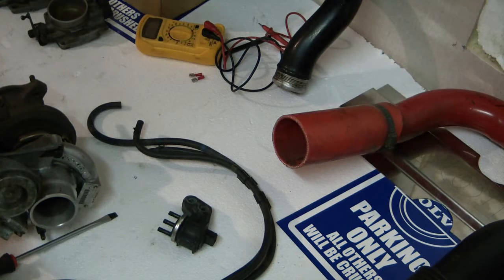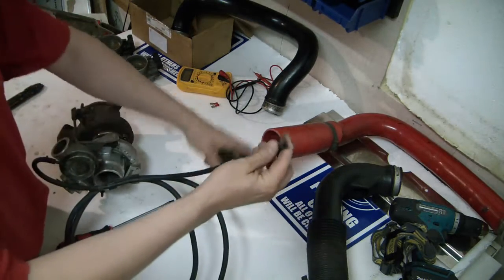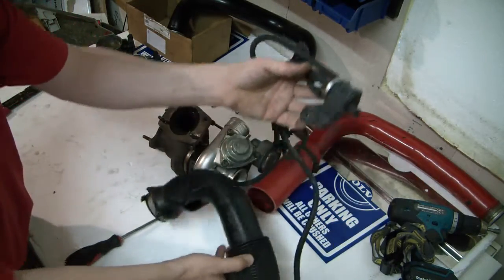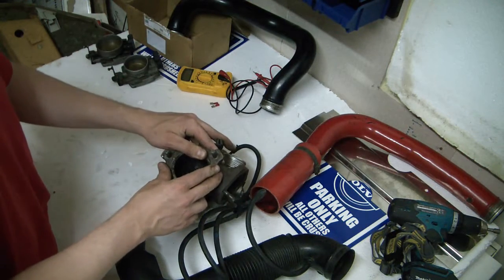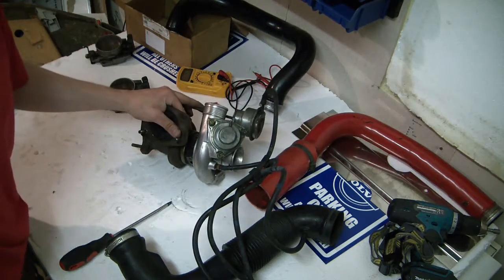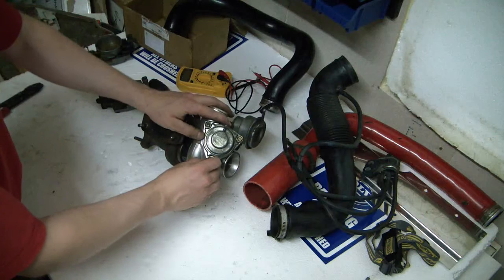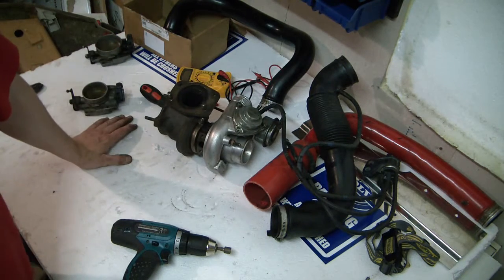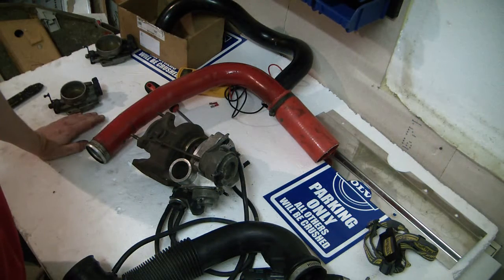Stage 0: Volvo 850 v70 BCS and turbo hoses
How the volvo 5-cylinder boost control solenoid is is connected and how a volvo 5-cylinder turbo works.